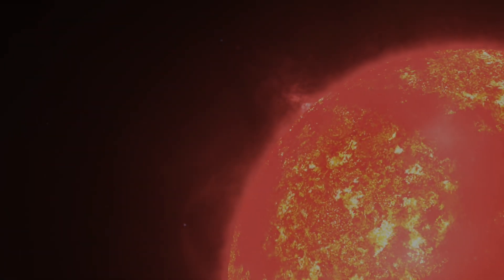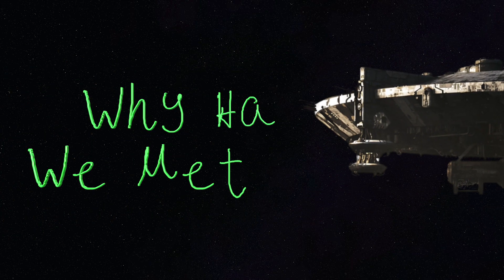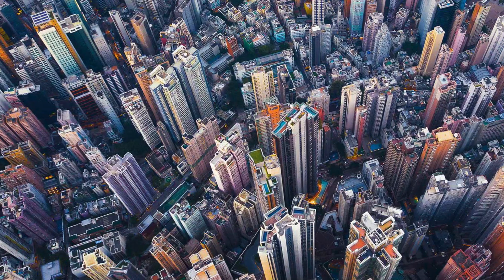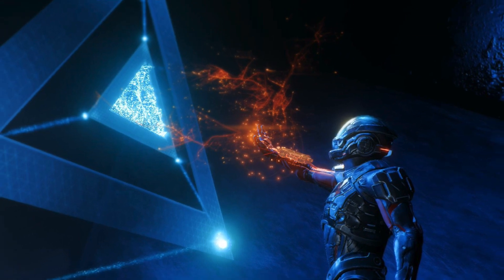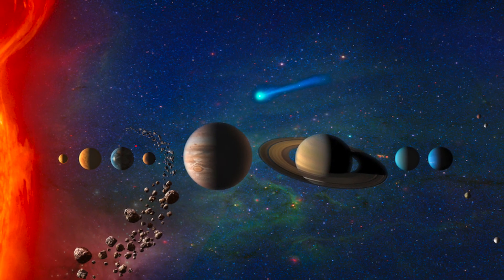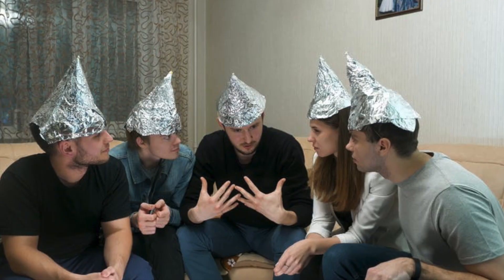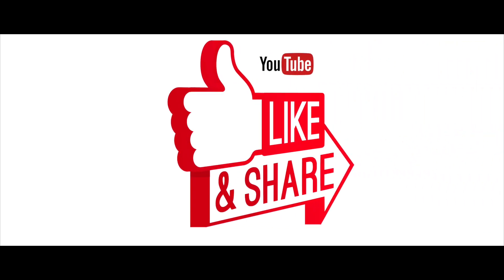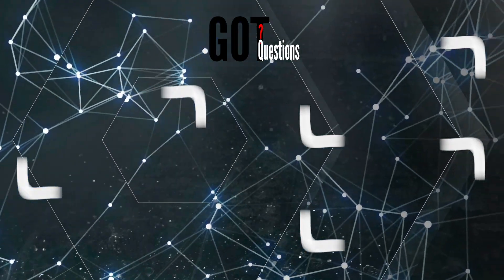Why Haven’t We Met Aliens?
This week on GOT Questions we answer the question: Why Haven’t We Met Aliens? If you enjoy the video make sure you smash that thumbs up button and share it on social media.